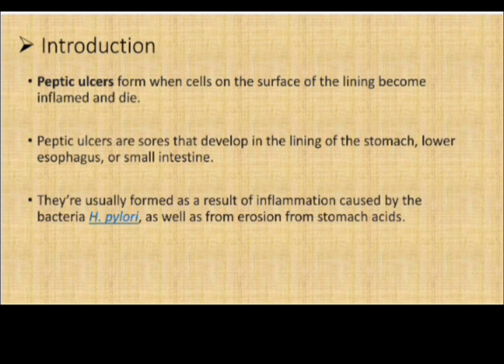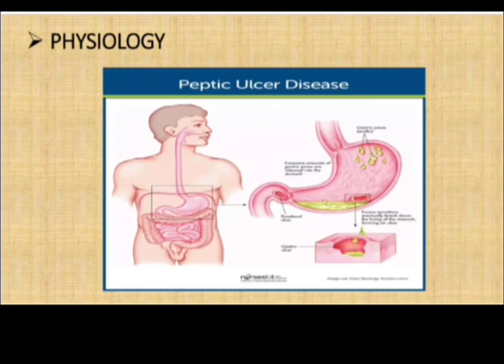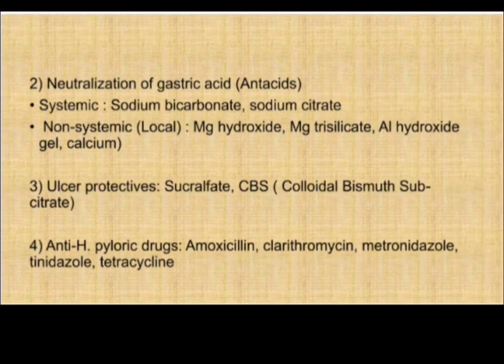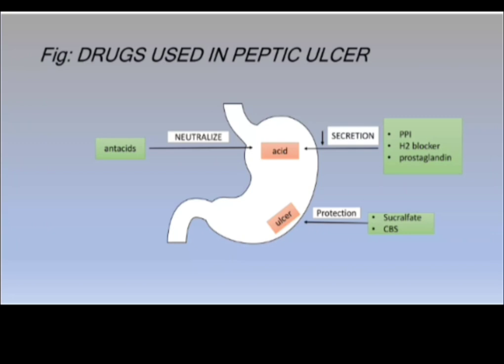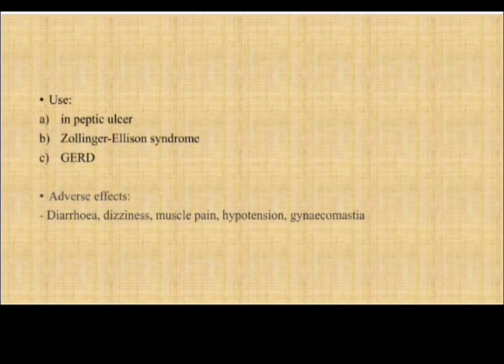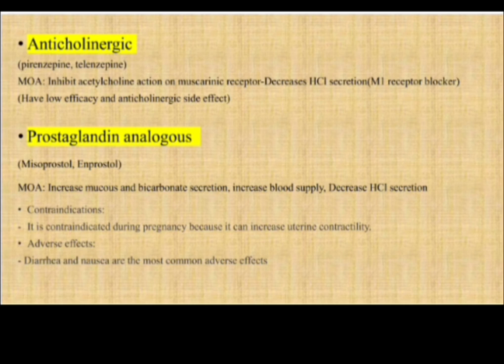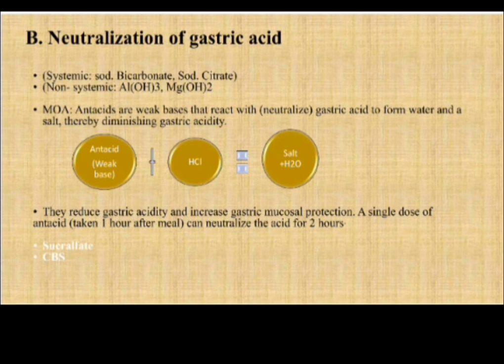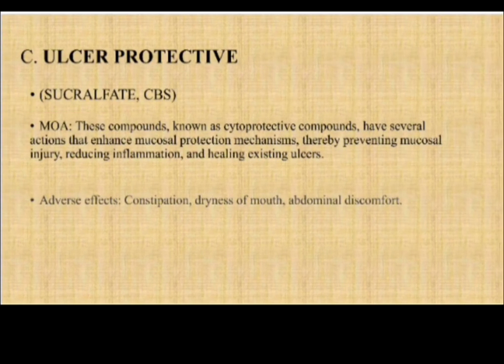ANTI ULCER DRUGS